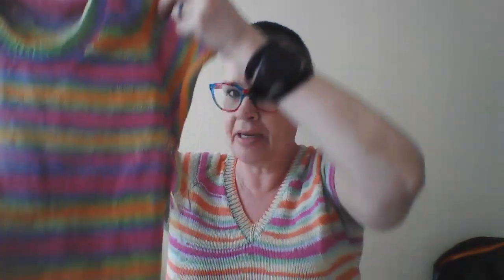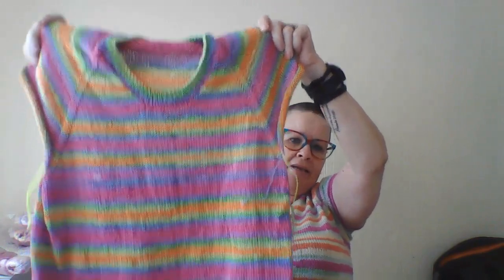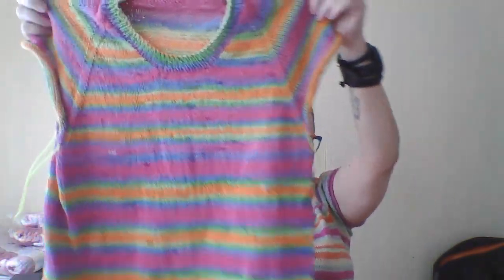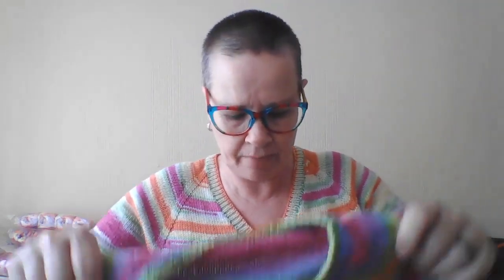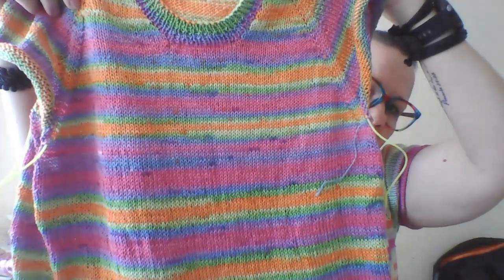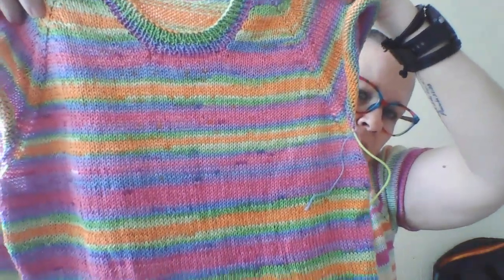Slow Saturday Podcast - 10 December 2022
Slow Saturday! Yeah!
A new Plain Jane design is on the needles.
A new career path too!